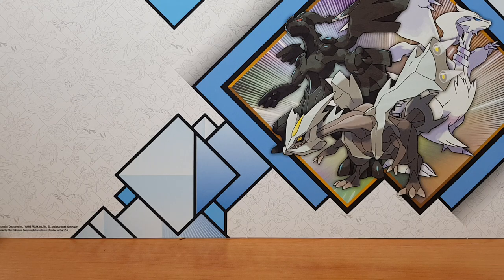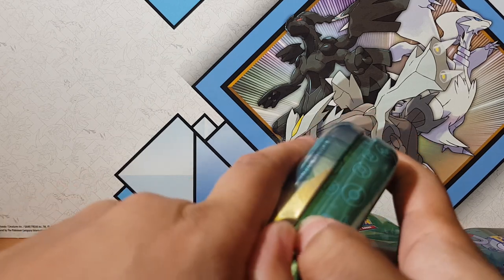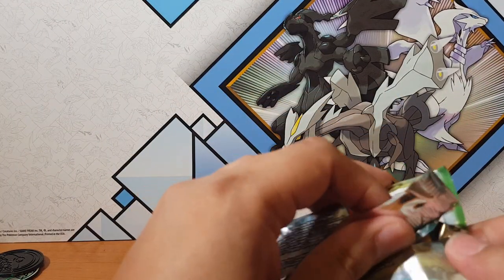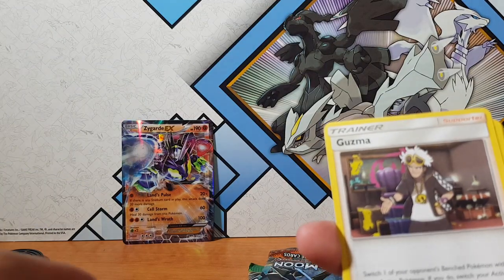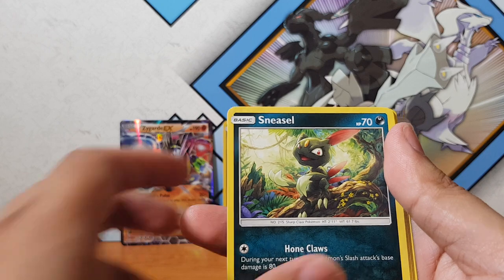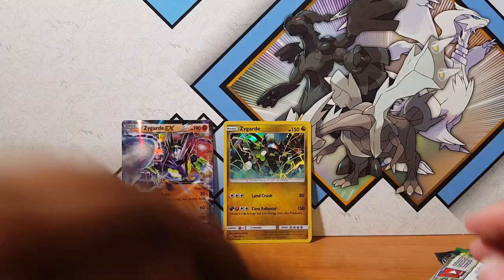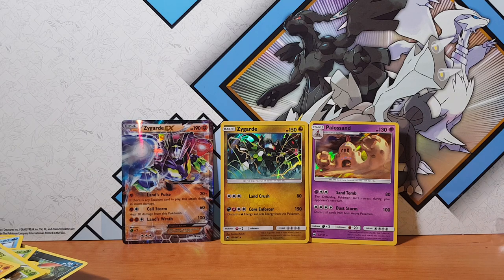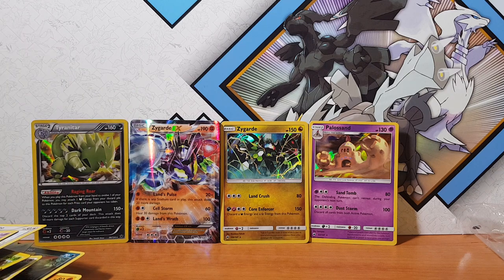Opening the new Pokemon Kanto tins. What Pokemon card pulls await?? Hyper Rare Hunters!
Come join me as I open the new Kanto Pokemon tins. Here on this channel we love pokemon pack openings.